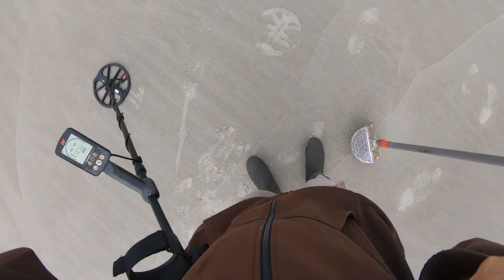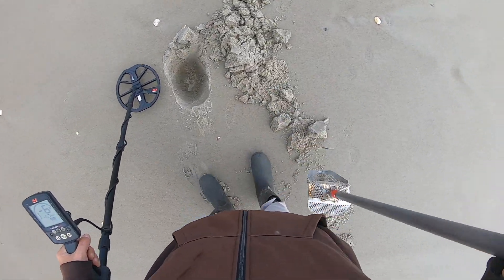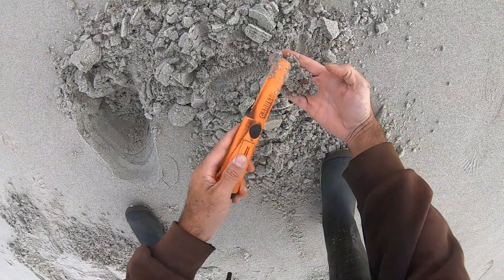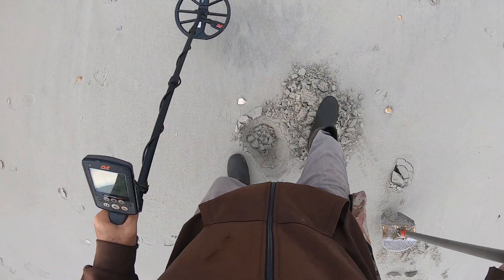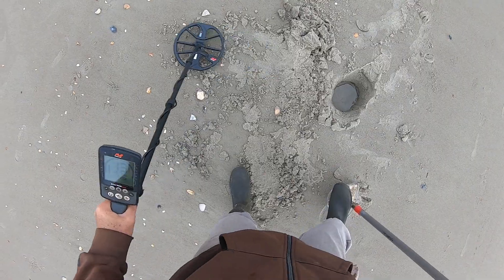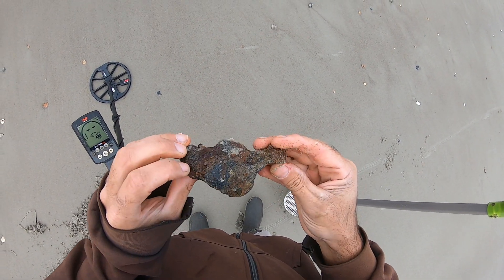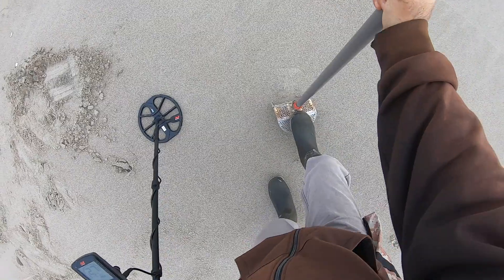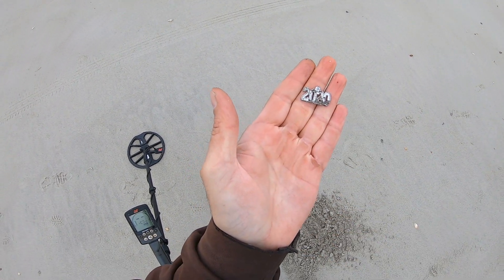Metal Detecting Holden Beach, Dec 2020